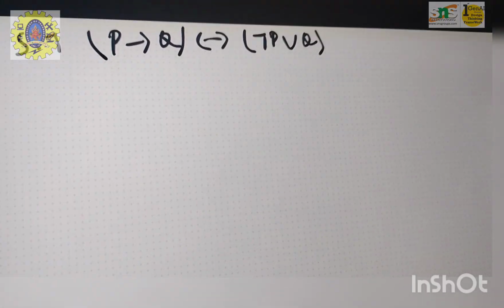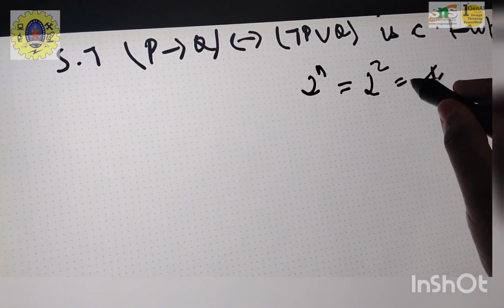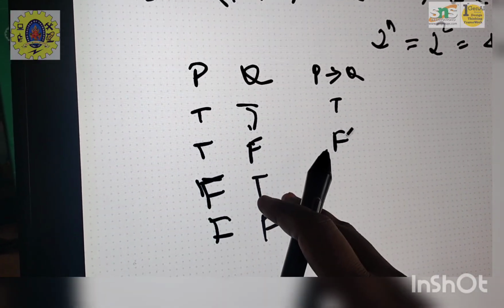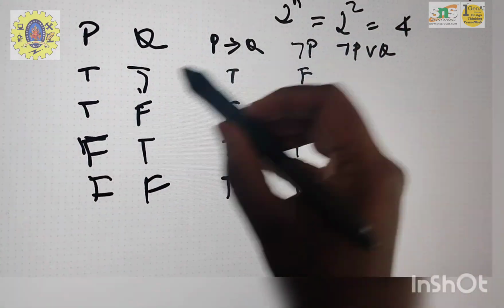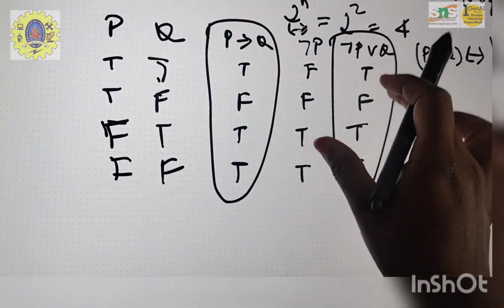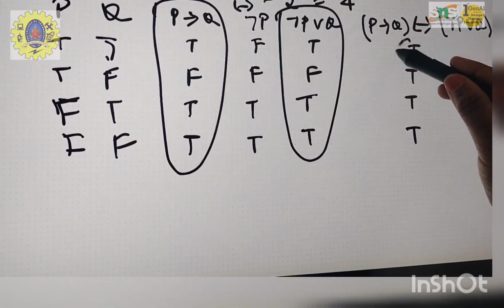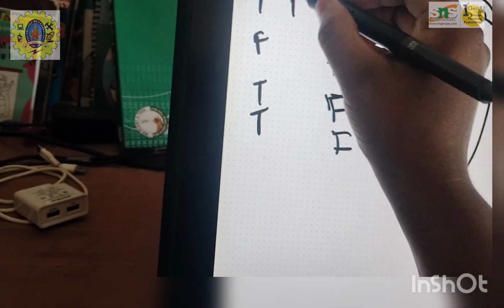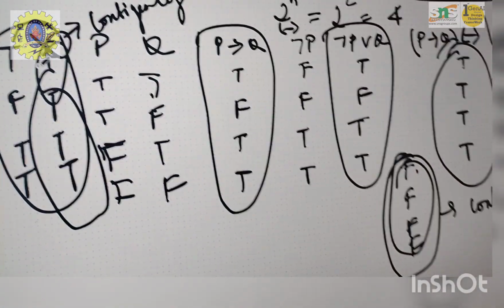Discrete Mathematics | SNS Institutions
This educational video integrates Design Thinking with Discrete Mathematics to solve real-world problems creatively and logically. Using the five stages of Design Thinking — Empathize, Define, Ideate, Prototype, and Test — the video demonstrates how concepts like graph theory can be applied to practical scenarios such as traffic management. For instance, city intersections are modeled as nodes, and roads as edges, forming a graph. By applying graph coloring or shortest path algorithms, the video showcases how to optimize traffic signal timings to reduce congestion. Animated visuals help explain complex mathematical concepts in a simple, engaging manner. The video encourages students to view Discrete Mathematics not just as theoretical, but as a powerful tool for innovation and problem-solving. It fosters critical thinking, collaboration, and creativity — key elements of both mathematics and design. This approach helps learners connect academic concepts with real-life applications, making the subject more meaningful and impactful.